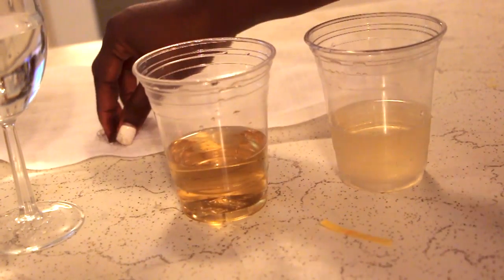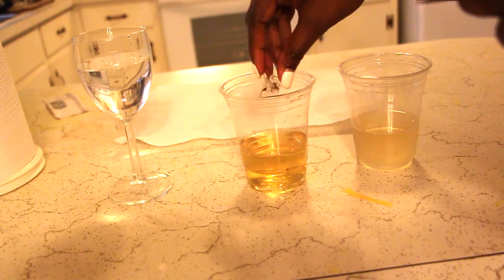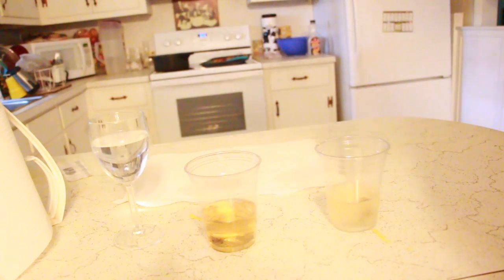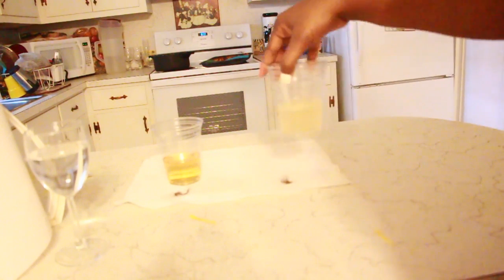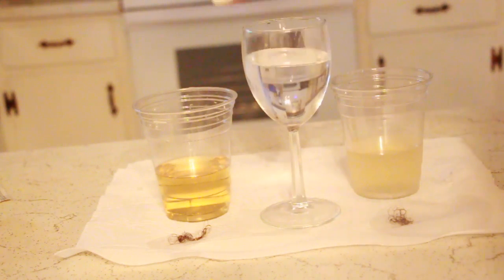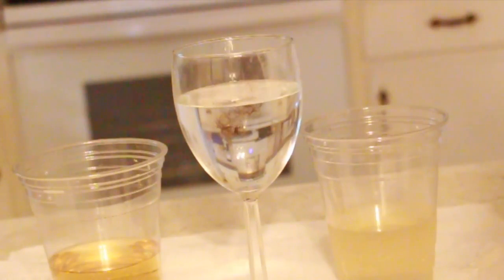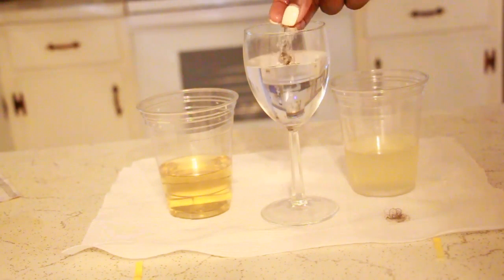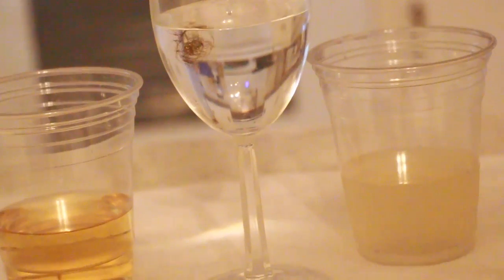ACV vs Aloe Vera Lowering Cuticles Test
Testing the myth does ACV (Apple Cider Vinegar or Aloe Vera lower the cuticle of a High Porosity natural hair? My curl Friend ItsCinnaMe give me this Idea she tested her Low po her in a glass and it floated for 4 days then she placed that hair in steam above boiling water and then tested it in water again and it went down to the bottom.  So I thought Hmm will does ACV and or Aloe Vera help close the cuticles of a High Po??  The Results were shocking!!!

 I pH balanced tested both ACV and Aloe Vera @ 4.0pH balance so it would be even and fair to the test.

Test your hair and see if ACV or Aloe Vera Close your cuticles and Share your results!!!